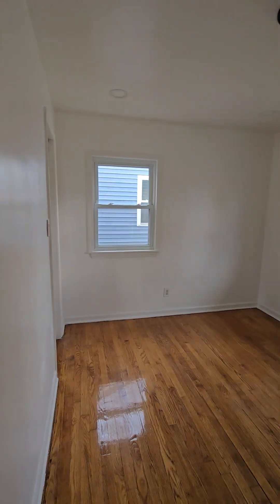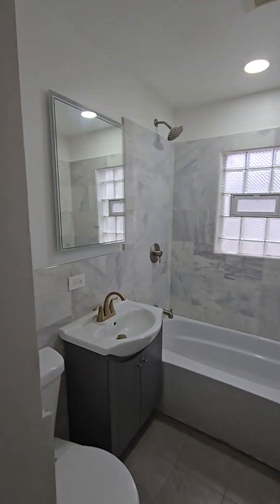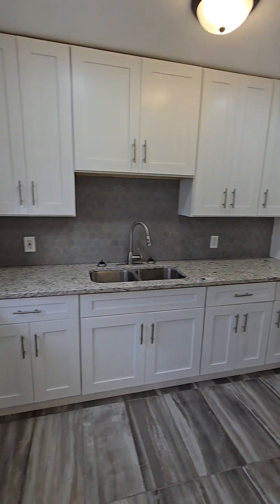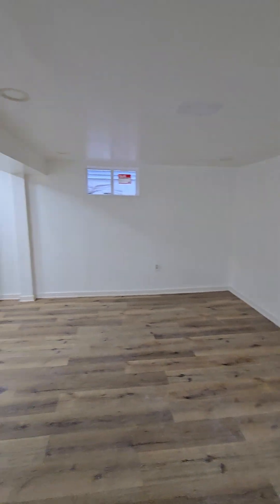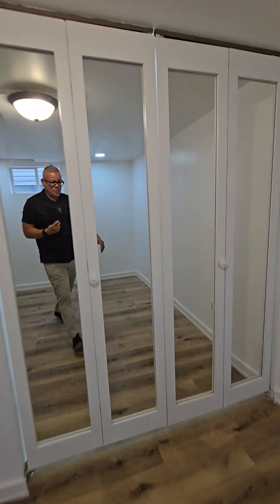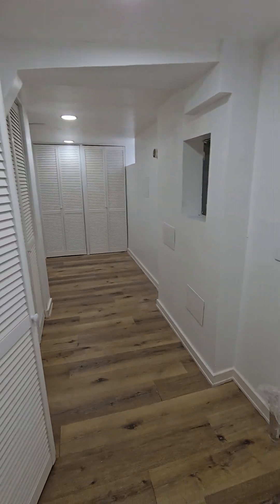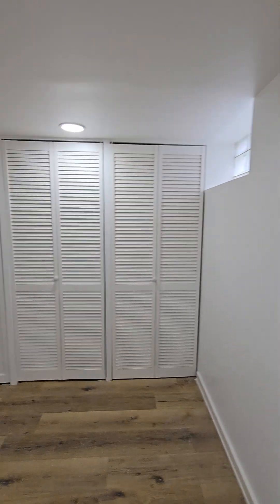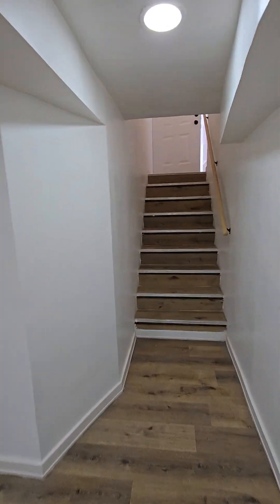550 King St Gary(1)